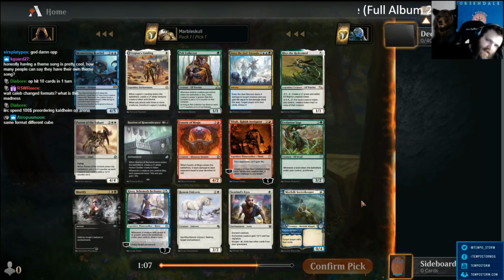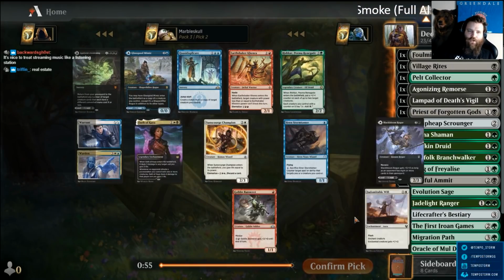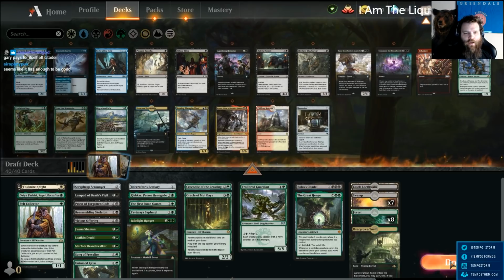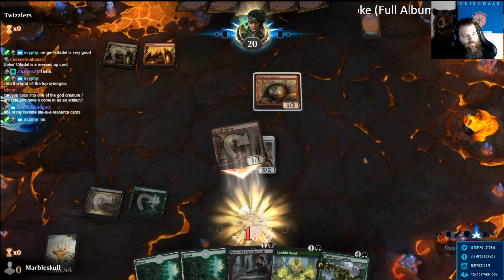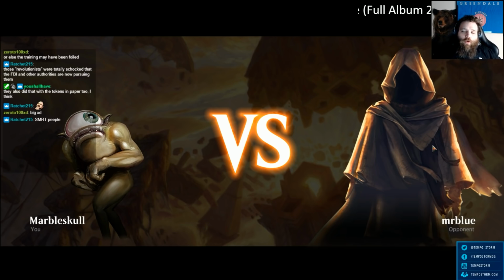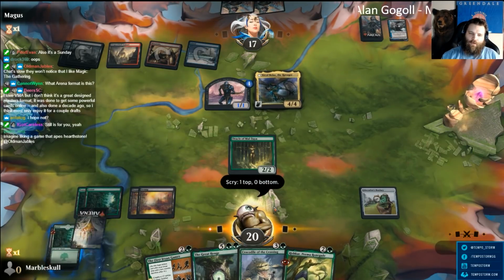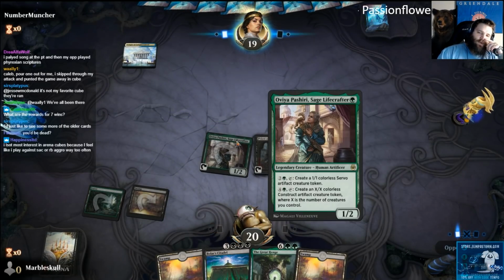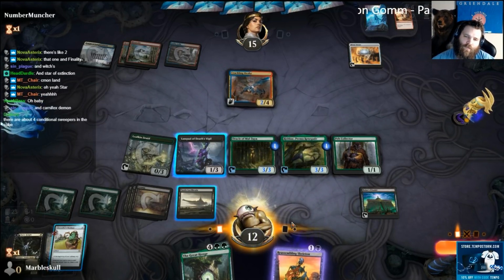This deck had some SICK wins | Arena Cube #5 | GB sacrifice | MTG Gameplay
It's pretty rare that I upload "future caleb" drafts where I split the portions between two streams, but this seemed worth it.